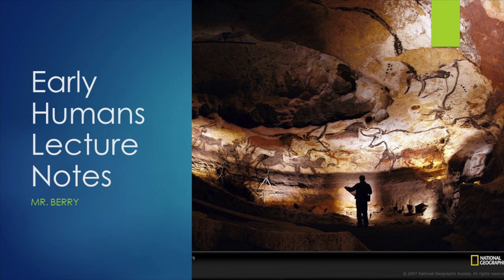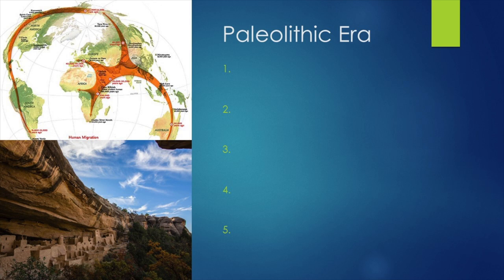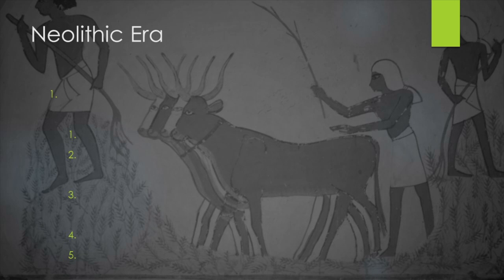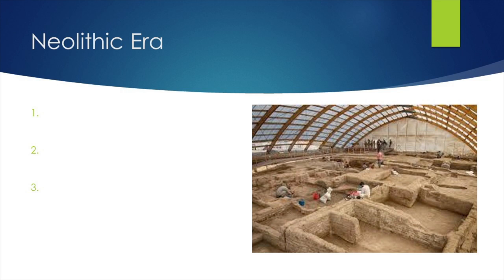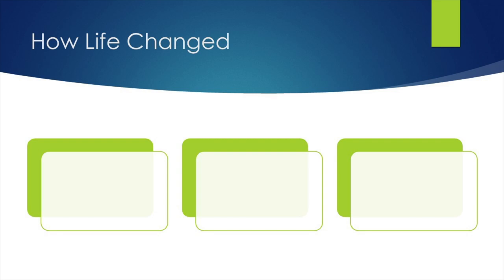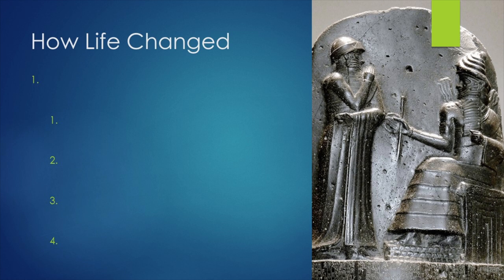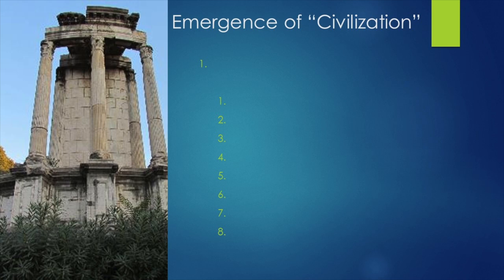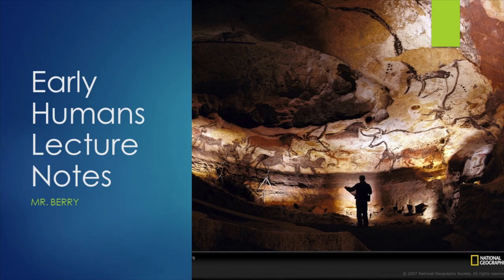Early Human Notes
Lecture notes for early humanity during the Paleolithic and Neolithic eras.